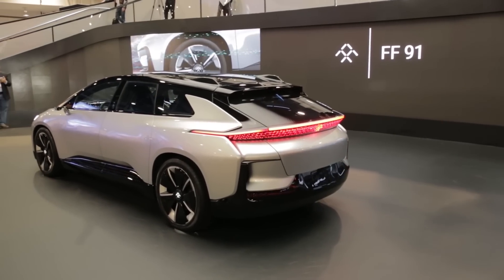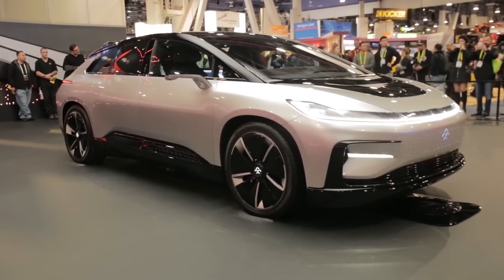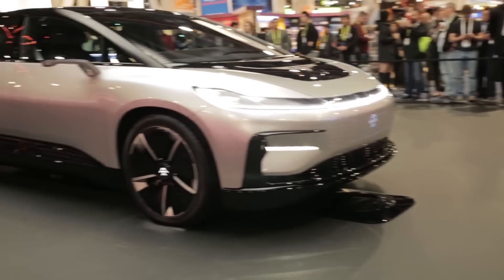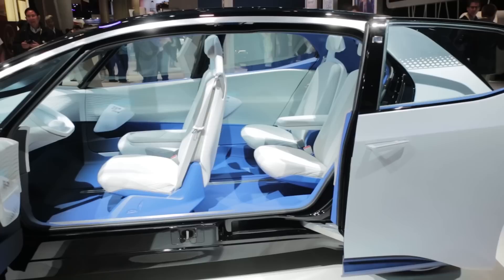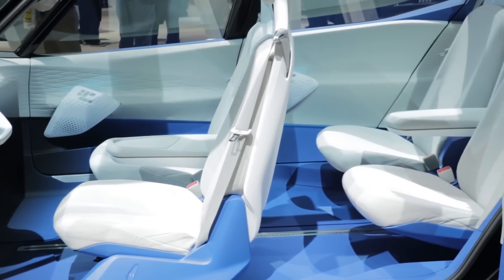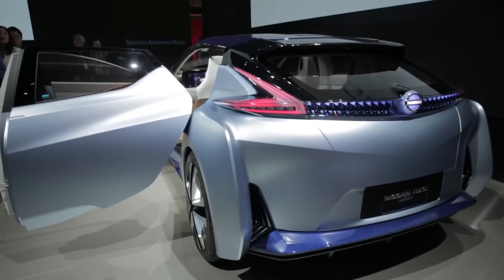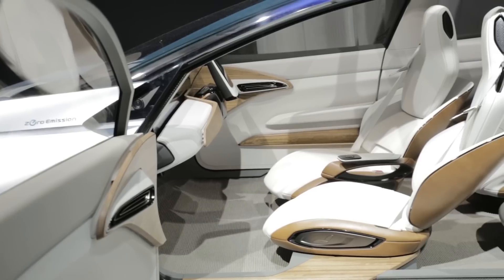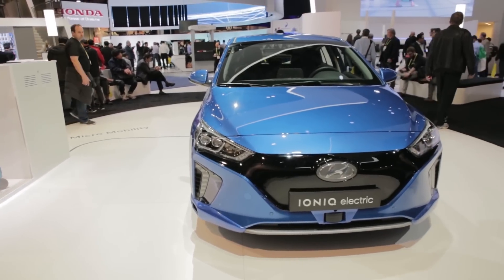Toekomst zelfrijdende auto's - CES 2017 (Which?)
Meer zelfrijdende auto's en autoreviews De technologie in zelfrijdende auto's gaat steeds verder. Er zijn nu ook fabrikanten die compleet zelfstandige auto's ontwikkelen. Zo zit er bijvoorbeeld geen stuur meer in en zou de auto je automatisch van a naar b moeten kunnen rijden zonder hulp van een echte bestuurder. Onze partners van Which? maakte deze video over de toekomst van zelfrijdende auto's op de CES beurs in Las Vegas.